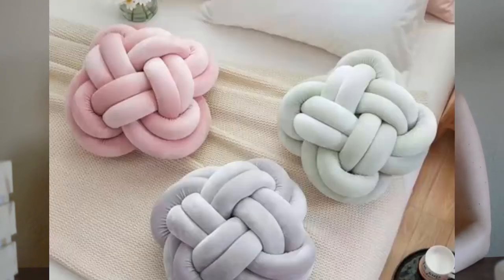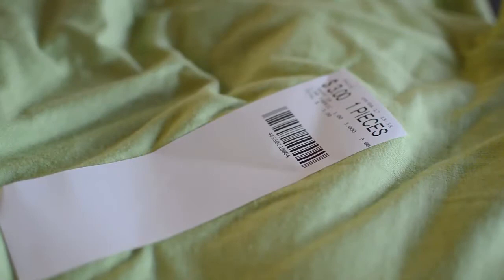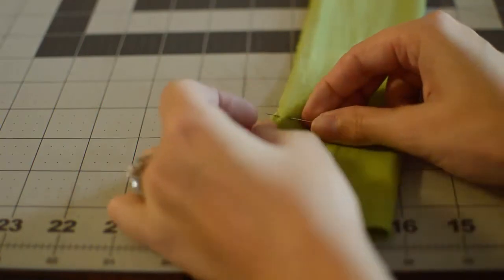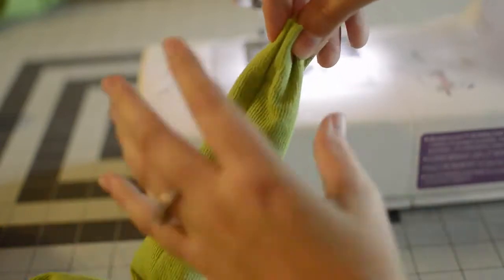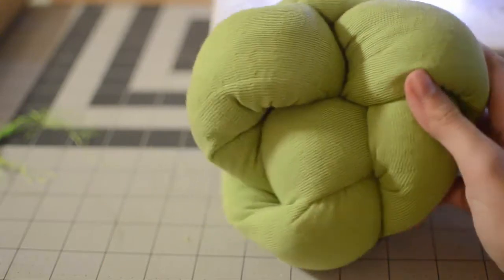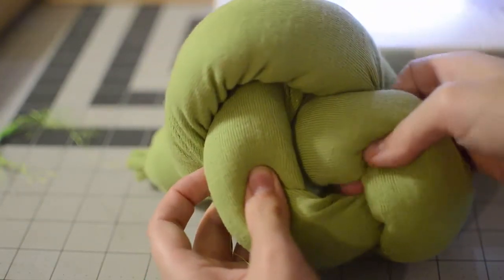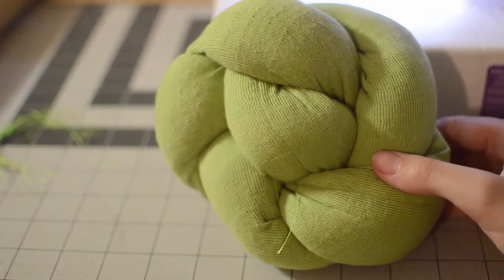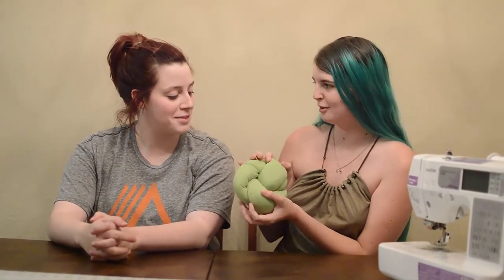DIY Knot Pillow, Less than $5 Project, and stylish Room Decor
How to Make a DIY Knot Pillow, made for less than $5. Knot Pillows are adorable, make them big or small. This is our small version, look forward to part 2, where we retry this for a much larger version.

Super cheap, easy, and fun. Get the kids involved, as it's an easy hands on project, but make sure a responsible adult is available, as there are scissors, needles, and thread involved.

Ashley is back, with a new partner in crime, Bonnie. It's not certain when Blondie will be back, but we do miss her, and she is not forgotten.

It's been a long time since our last channel DIY, but with my brothers up coming wedding, we have lots of DIYs planned out, and ready to go.

For those that don't know what happened within our lives, please check out my Go Fund Me, video on the channel, and all of the details are in there, to explain.